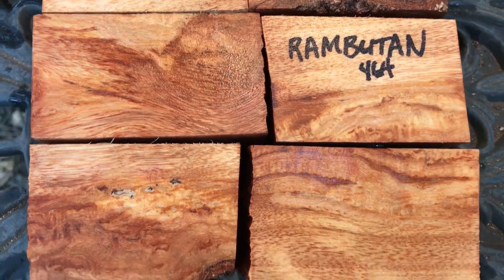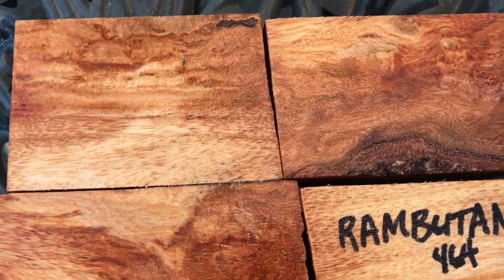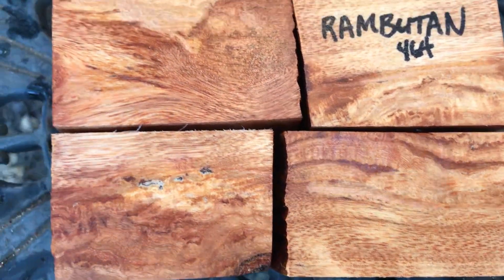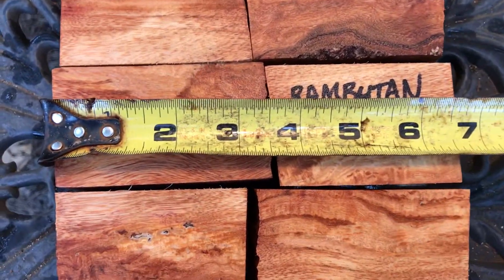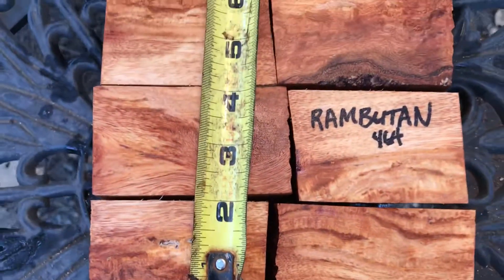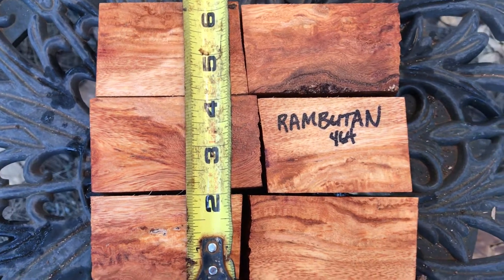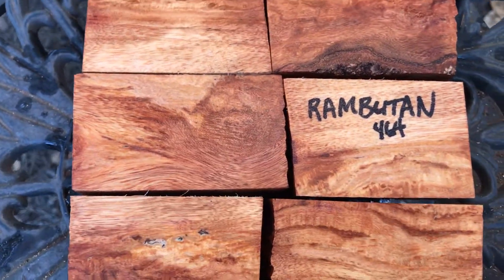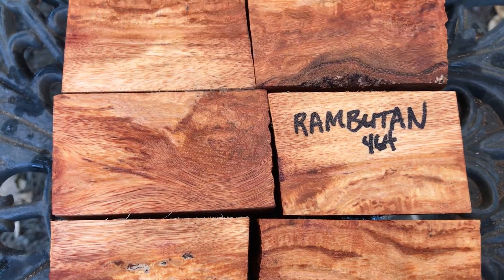Hawaiian Rambutan Wood Bottle Stop Blanks joelinhawaii eBay Auction 464